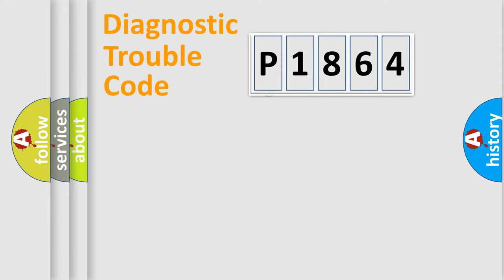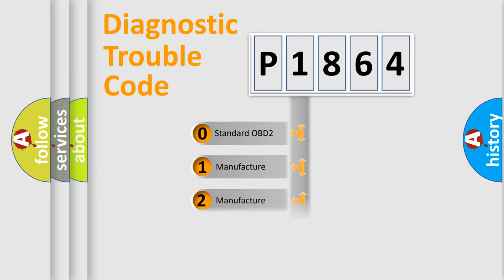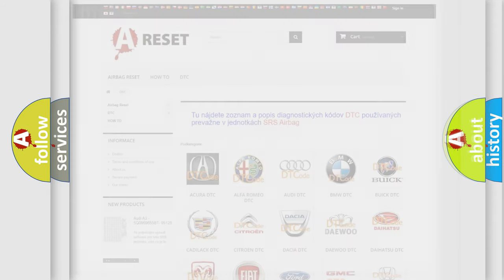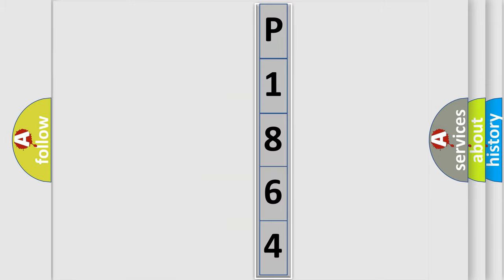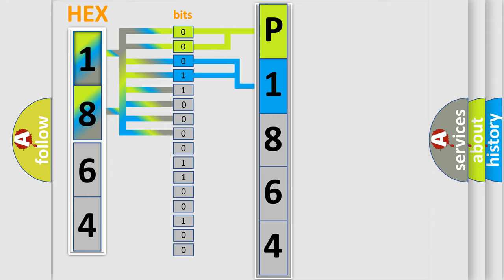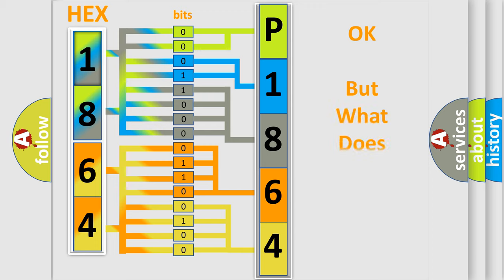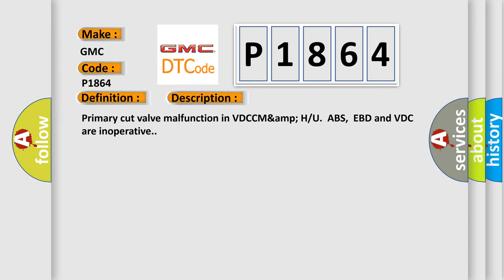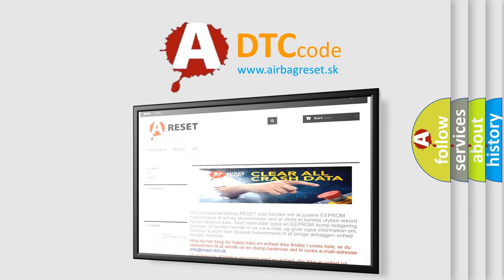DTC GMC P1864 Short Explanation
Contents:
0:21 Basic DTC analysis according to OBD2 protocol standard.
1:48 Insight into programming
2:58 A diagnostically understandable description of the Diagnostic Trouble Code
3:05 Basic error definition

Make:
GMC
Code:
P1864
Definition:
Normal Opening Valve 2 Malfunction
Description:
Primary cut valve malfunction in VDCCM&amp; H or U.ABS,EBD and VDC are inoperative.